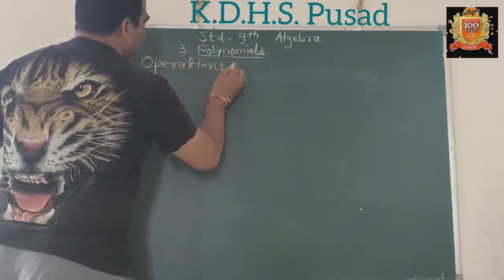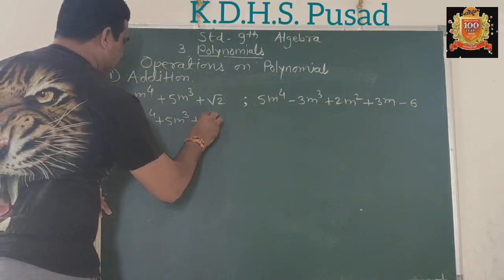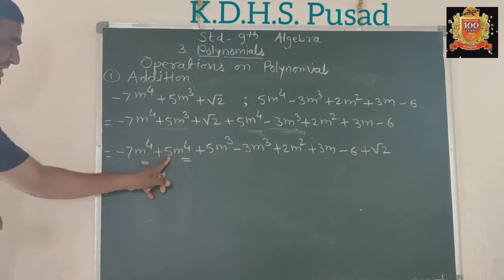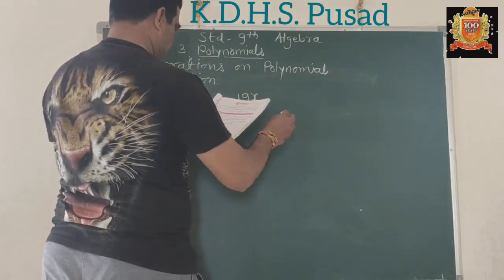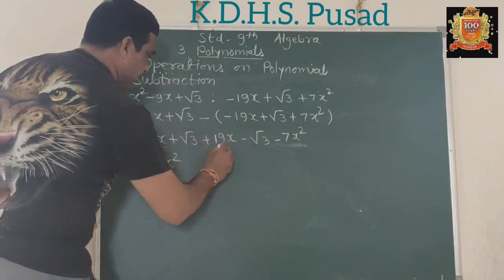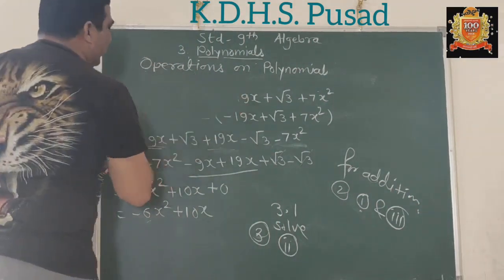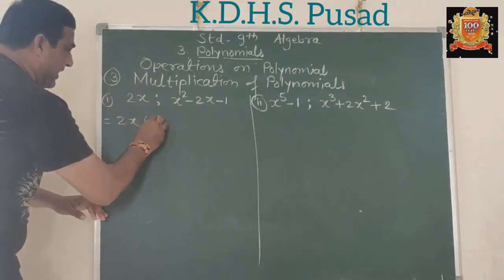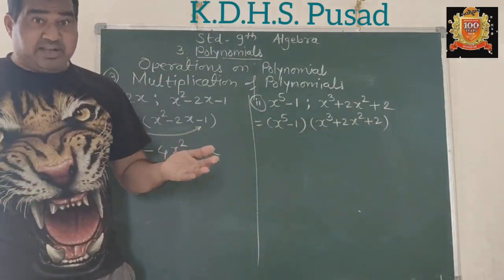Video 5 9th Algebra